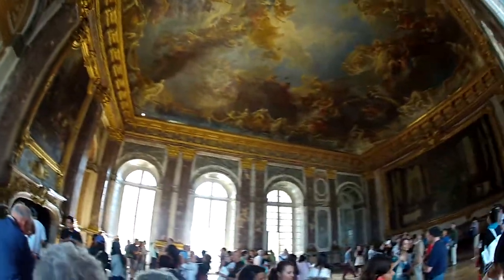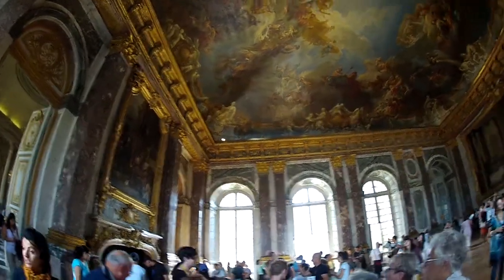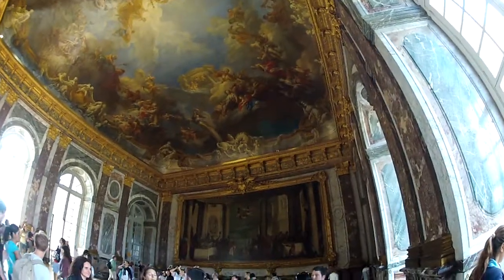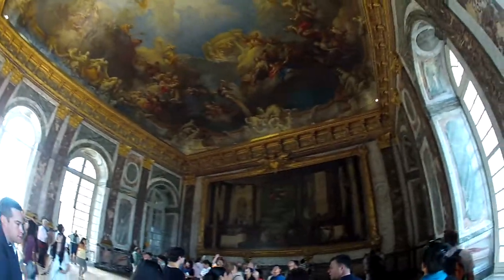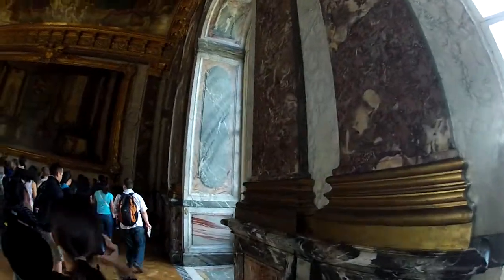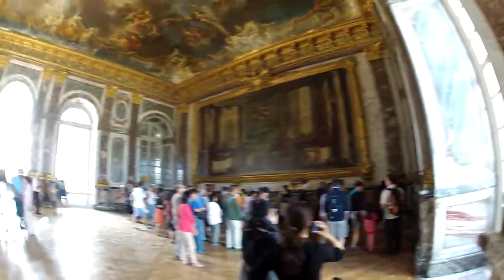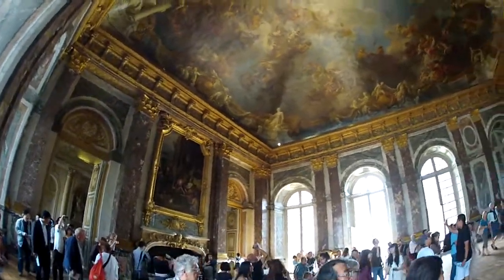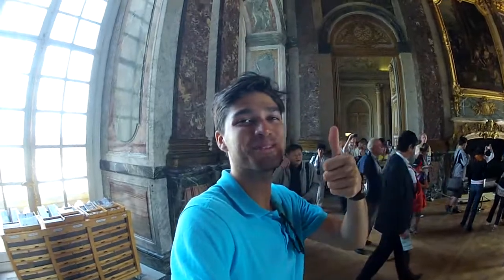Exploring the Palace of Versailles INT 3